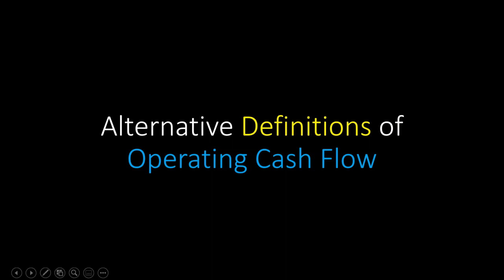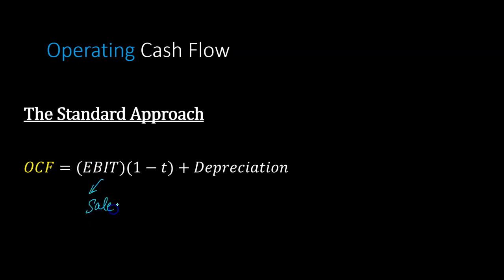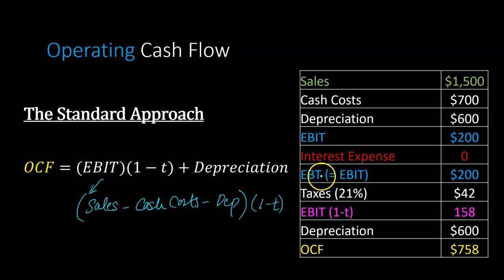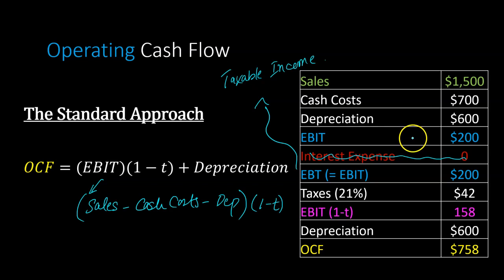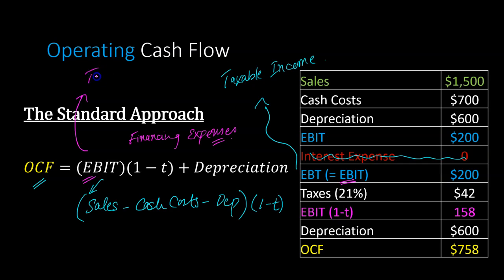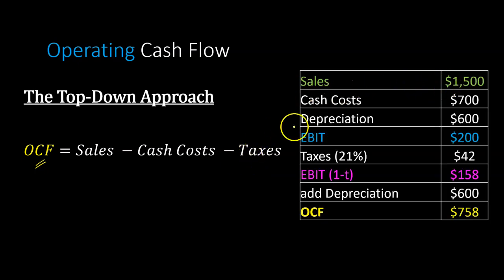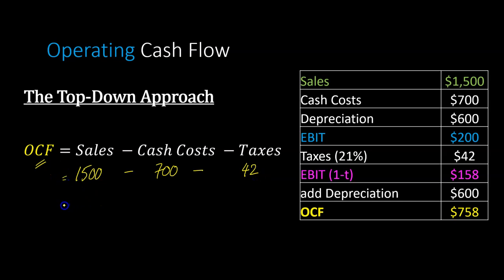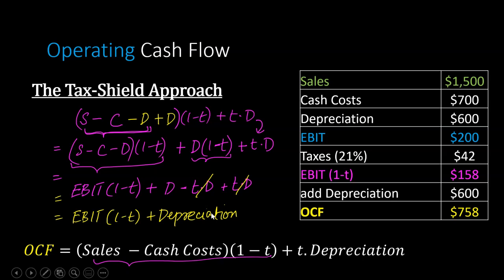Alternative Definitions of Operating Cash Flow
In this video you'll learn about the Top Down Approach, The Bottom-Up Approach and the Tax-Shield Approach to calculation Operating Cash Flow for Capital Budgeting purposes. Using a simple example I show how (and WHY) all three approaches yield the exact same number for operating cash flow.

This video will be particularly useful to students studying Chapter 6 (Section 6.3) of "Corporate Finance" [11th, 12th and 13th edition] by Ross, Westerfield, Jaffe and Jordan.  The Chapter is titled "Making Capital Investment Decisions".